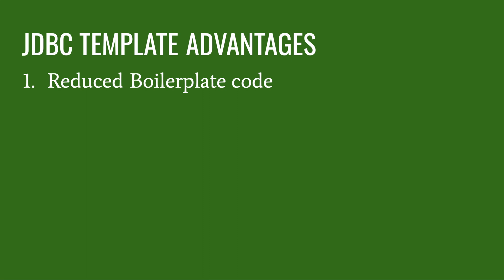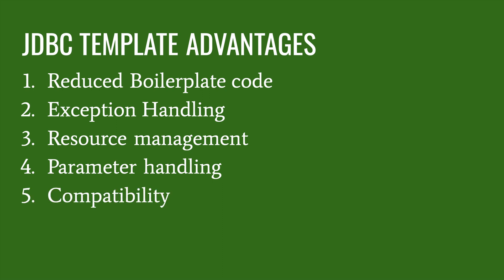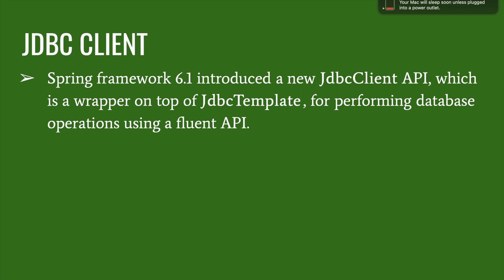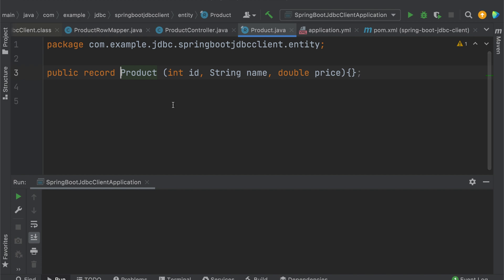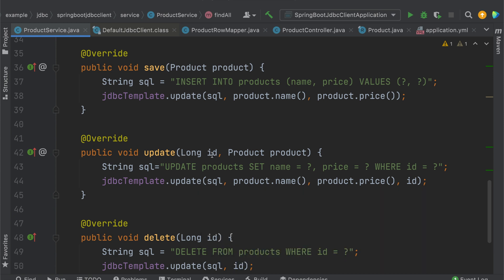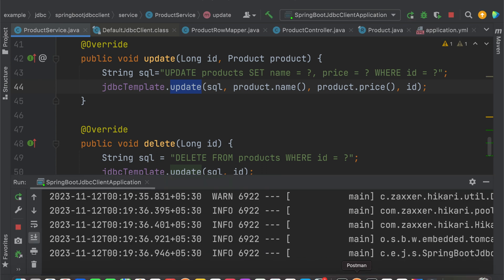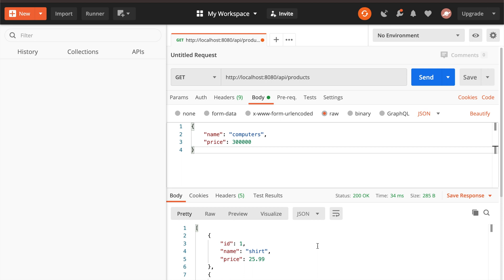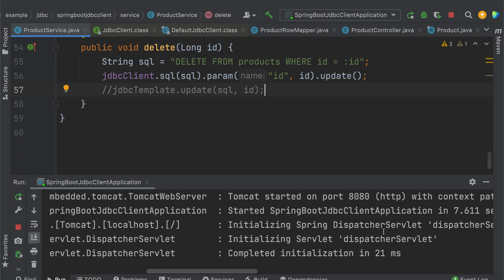Spring boot 3.2 JDBC Client | Auto configured JDBC Client for database interactions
You'll learn in this video how to simplify database interactions by using Spring Boot 3.2, the JDBC client. In Spring Boot 3.2, the JDBC client stands out for its automatic configuration feature. This means that requesting a bean in our application instantly provides us with an instance, eliminating the need for manual setup and streamlining the process effortlessly.